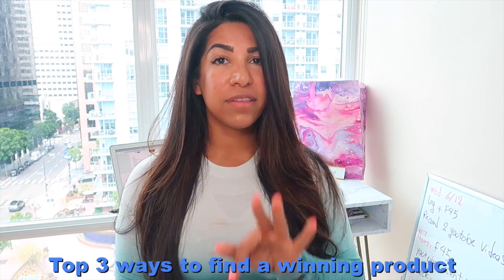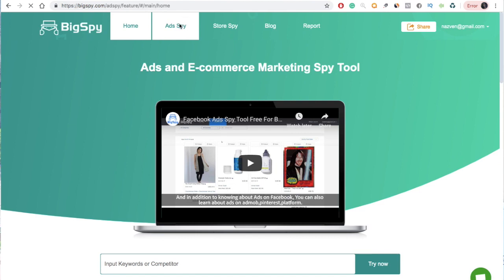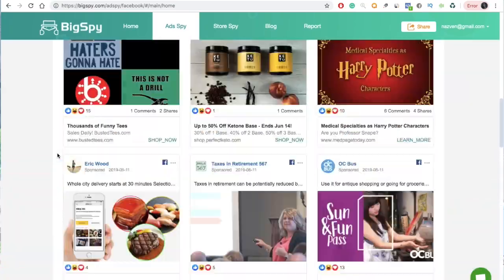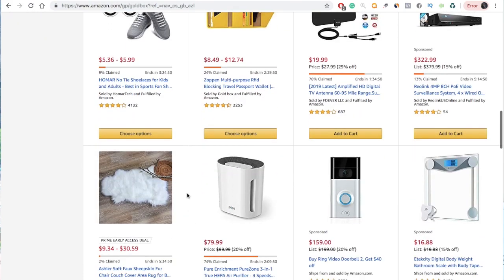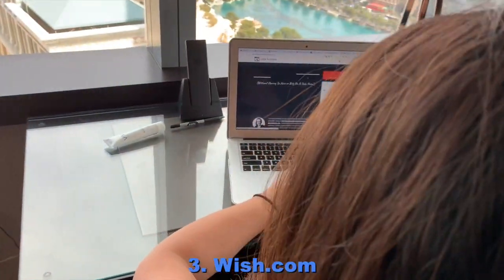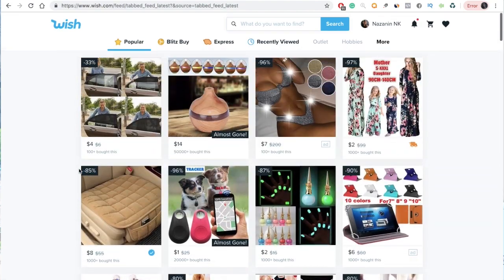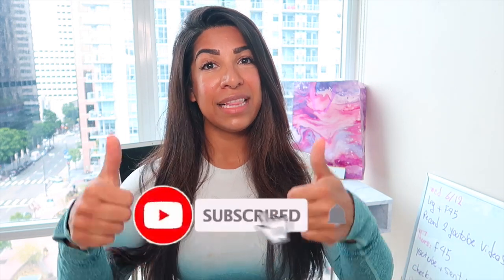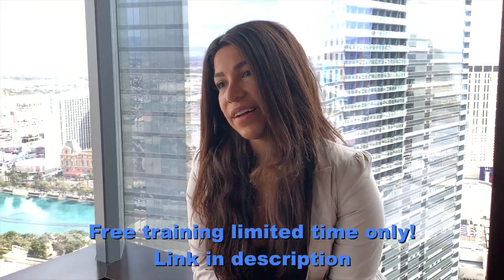3 Best Ways to Find Winning Products 2019 ( SHOPIFY DROPSHIPPING)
What's up guys! In this video, I talk about how I've been finding my winning products and the tools I use to do so! These 3 ways so far have been the best when it comes to finding winning products for dropshipping! and the best thing is they are all absolutely free!

Hope this is helpful. If you read the entire description, write "LETS GET IT" in the comments below!